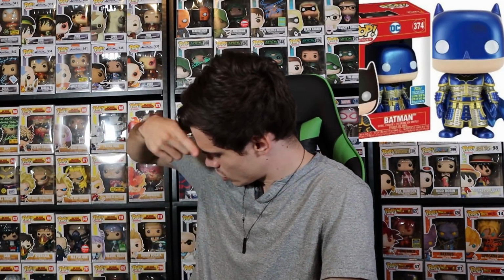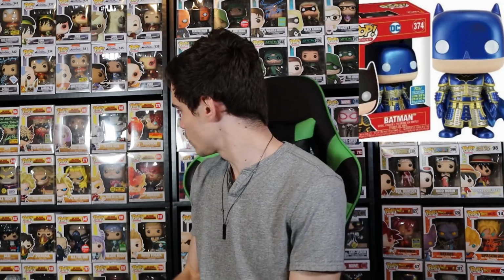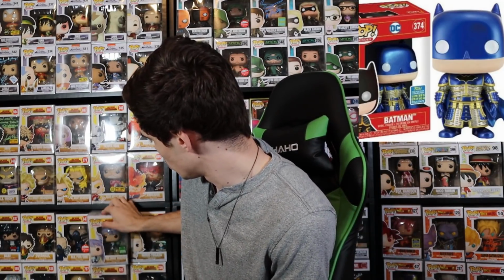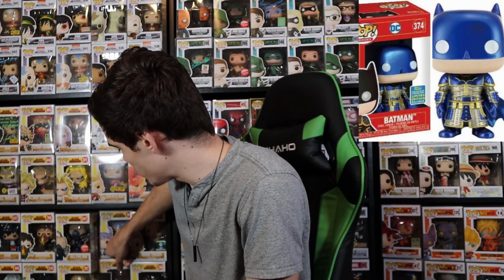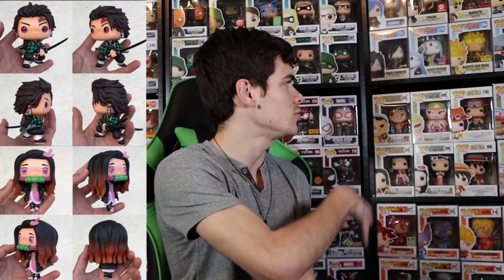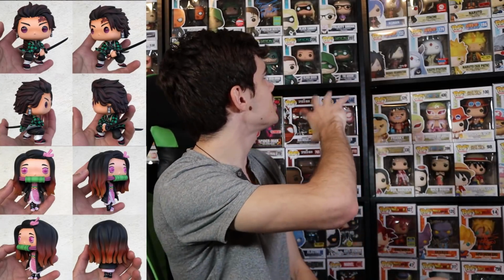Latest New Funko Pops Coming Soon! | Pietro Restock | Marvel Shang-Chi | Demon Slayer Customs!